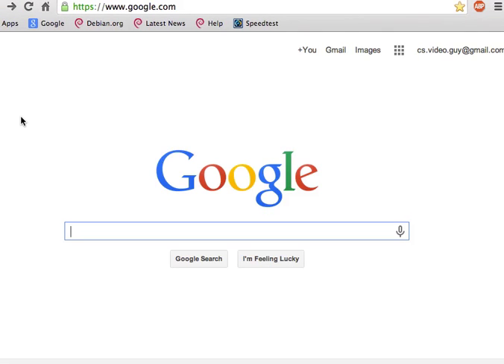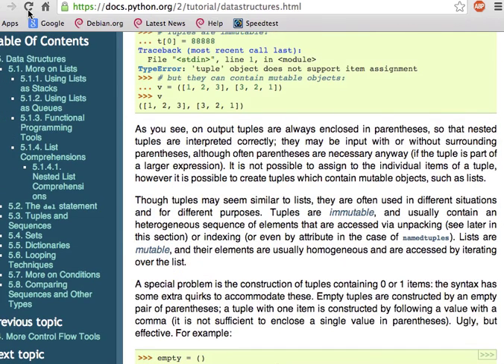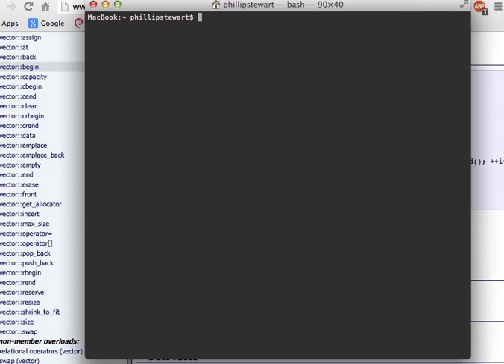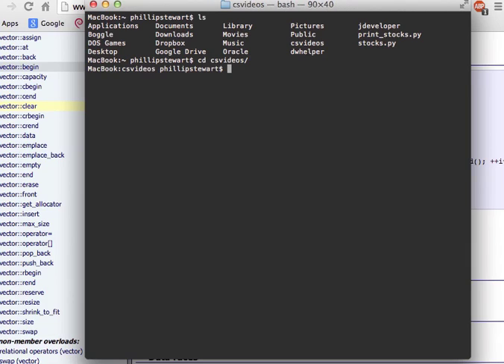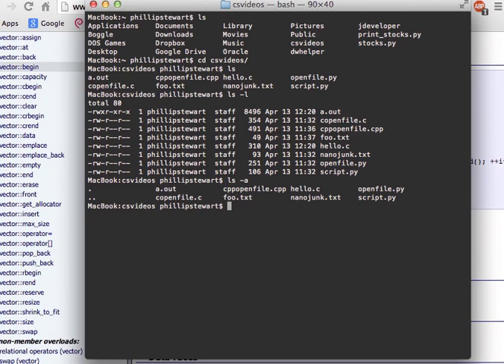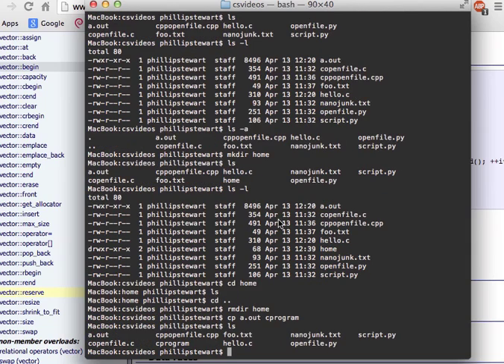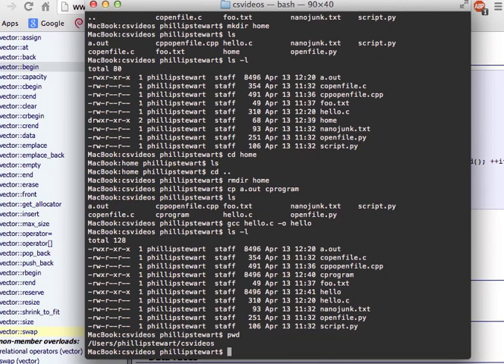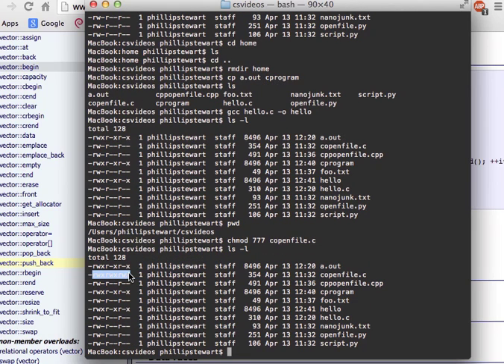Set-up part 2